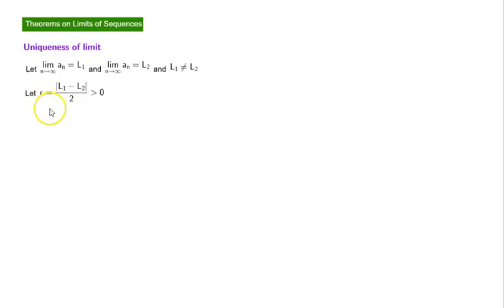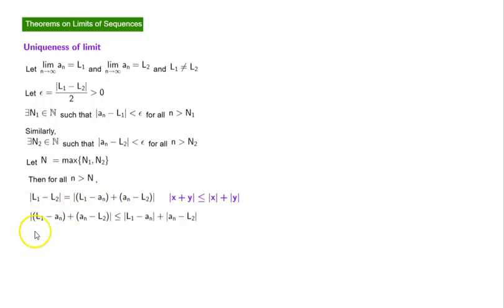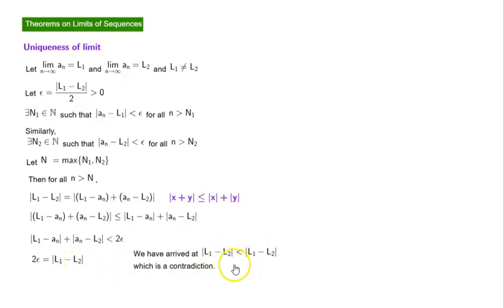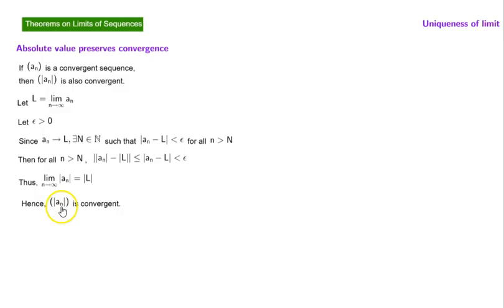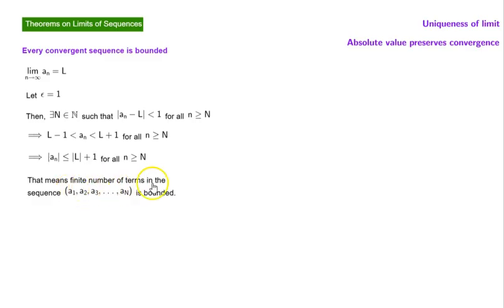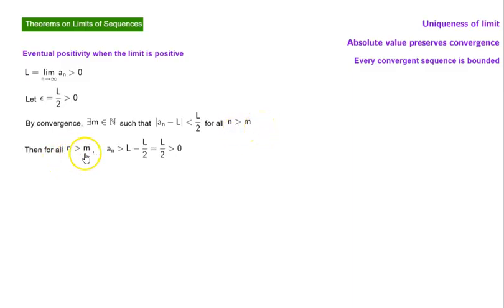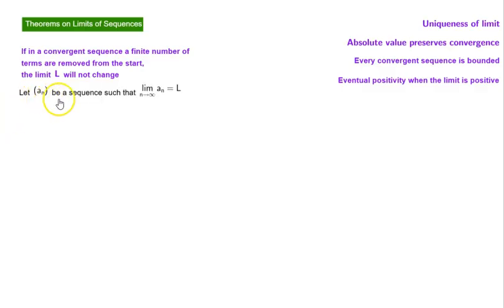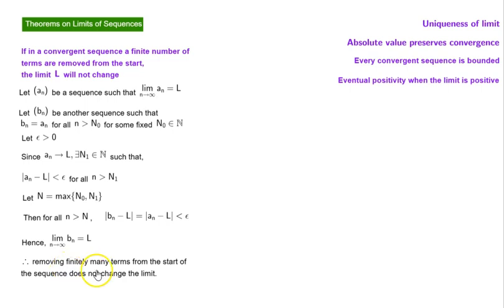020 - Theorems on Limits of Sequences